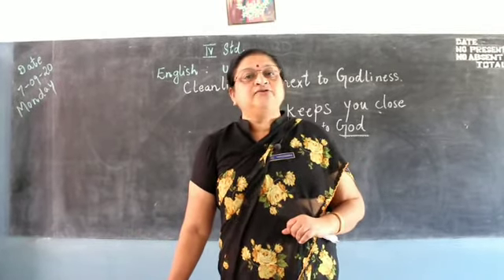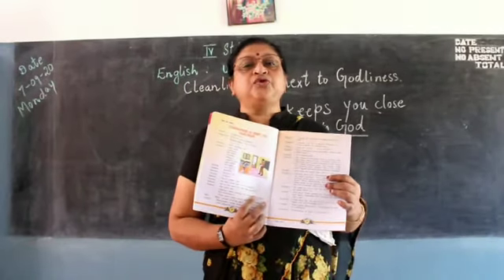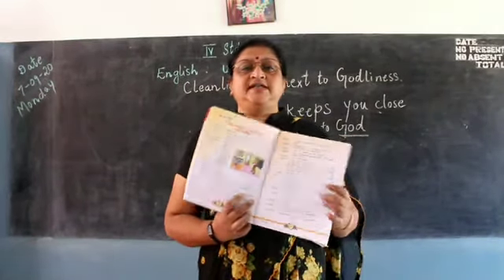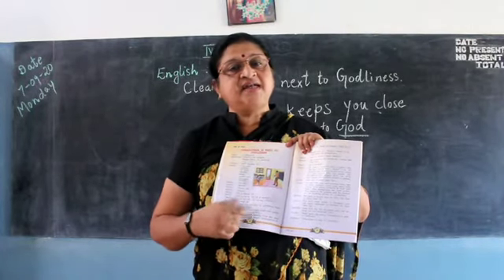4th standard | english class